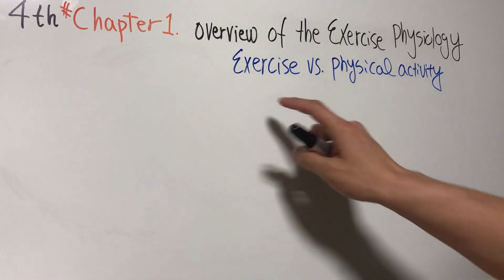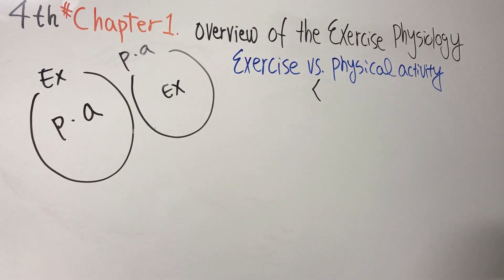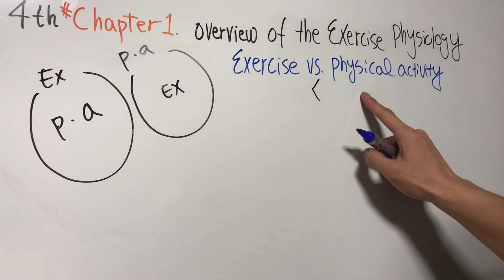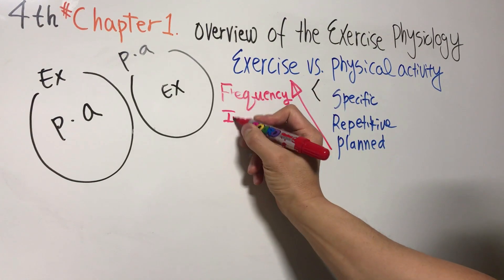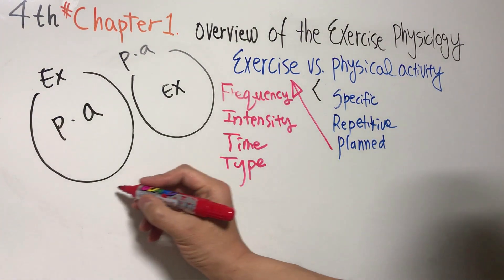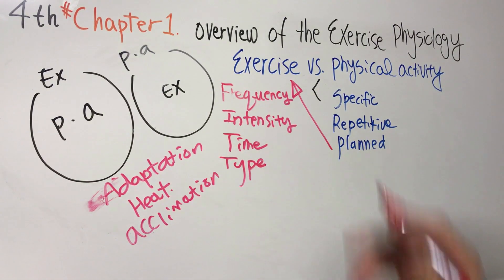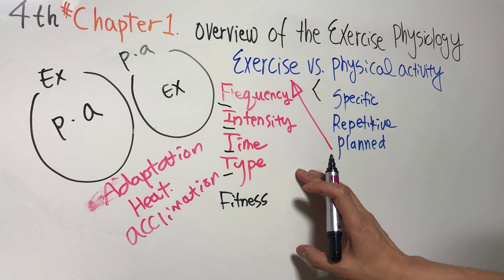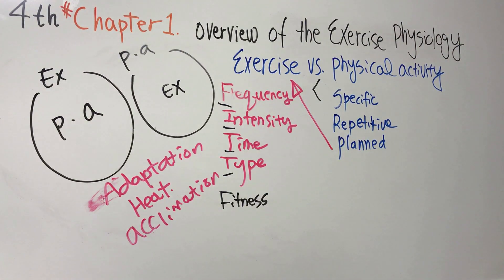【4th English ver】 What's the difference between exercise and physical activity? TAEssam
Ph.D., Dr. KIM (TAEssam)

🔴 Today's topic is "What’s the difference between exercise and physical activity."
✔️ The movement of the human body for everyday life is called physical activity.
On the other hand, if physical activity is specific, repetitive, and planned, it is called exercise.
So there are F(Frequency), I(Intensity), T(Time) and T(Type) in exercise.
When frequency, intensity, time, and type are planned and physical activity, i.e. exercise, is performed continuously, adaptation occurs.
Exercise improves your fitness. This is the result of adaptation.
There is a principle of overload in of training.

For more videos on English version exercise physiology, be sure to subscribe to channel here via the link below and turn on your notifications so you never miss a new video when it is published.